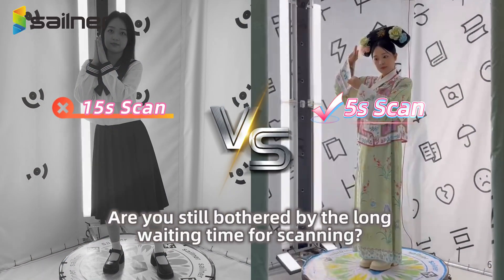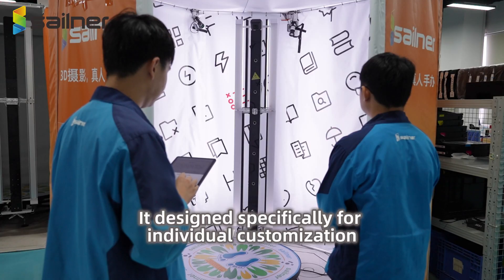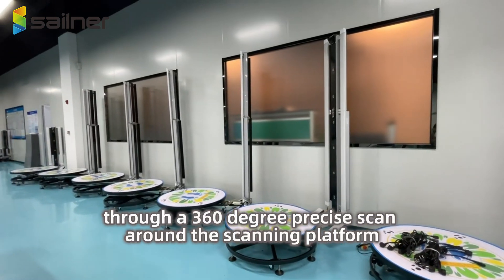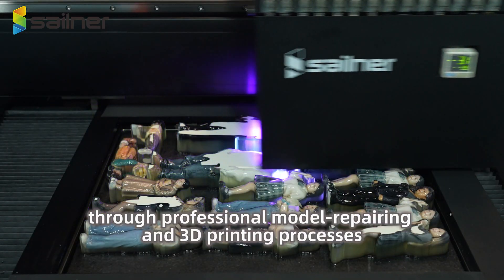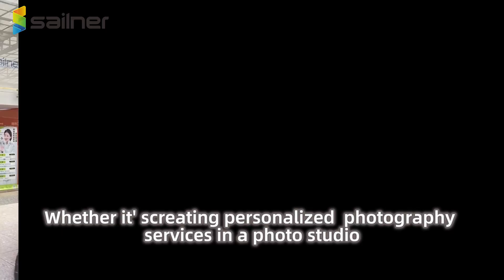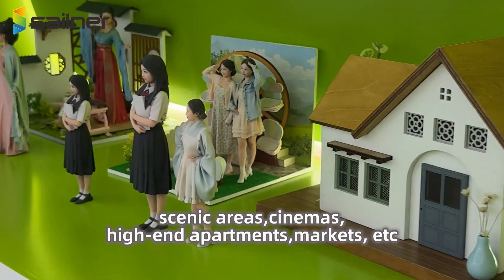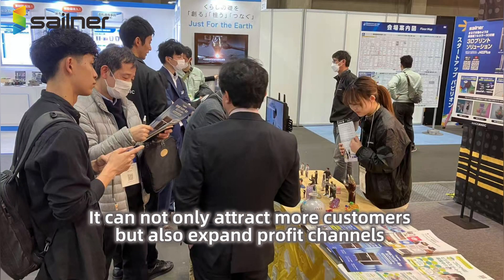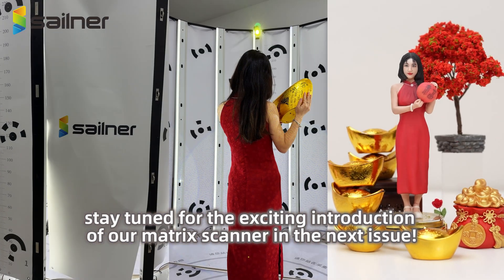Creating Realistic Figurines from Full-Body Scans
Sailner Rotary Scanner
5s fast scan, designed for making a miniature selfie to capture your occasion, including weddings, graduation, family gathering, cosplay, and any other anniversary you want to memorize.

This video presents the Core Functions of the Device, Flexible Adaptation to Scenarios, and Business Opportunities for the Sailner Rotary Scanner

00:00 Intro
00:16 Core Functions of the Device
00:56 Flexible Adaptation to Scenarios, Meeting Diverse Needs
01:25 Creating Unlimited Business Opportunities

Company Info： Zhuhai Sailner 3D Technology Co., Ltd., a high-tech enterprise under the renowned printing technology group "Seine Technology," specializes in additive manufacturing R&D and application solutions. With a complete industrial ecosystem covering technology development, material innovation, equipment production, and after-sales service, it is a global leader in full-color 3D printing technology.